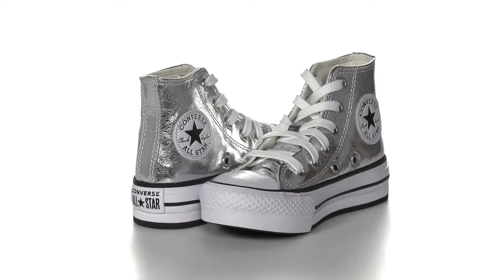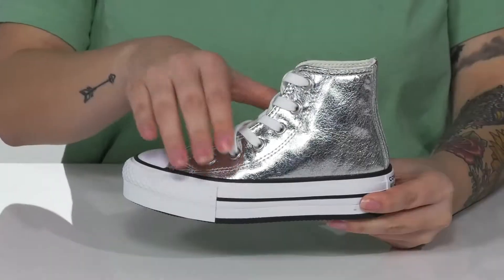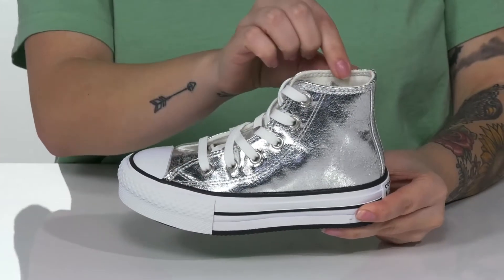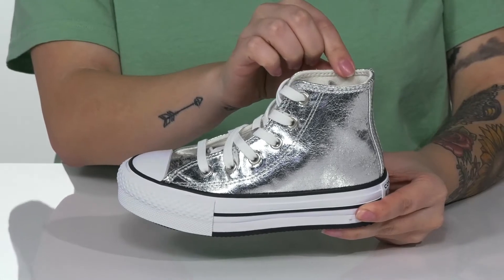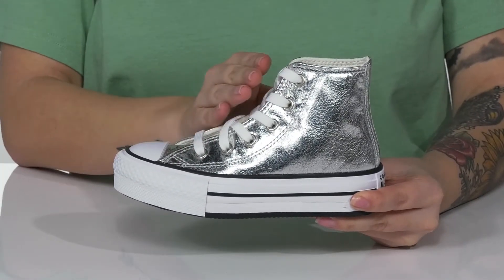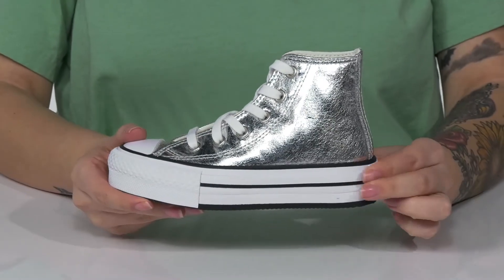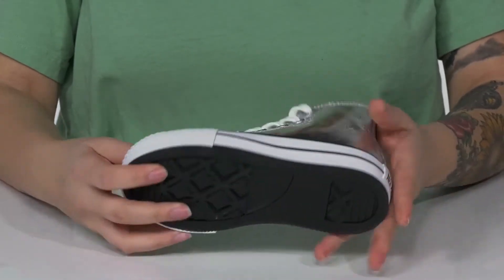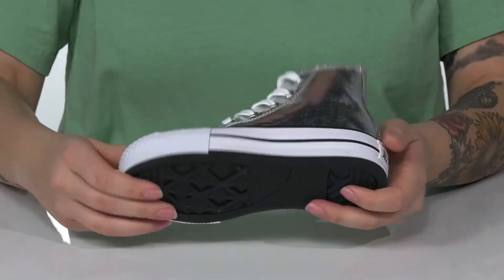Converse Kids Chuck Taylor® All Star® Eva Lift Hi (Little Kid/Big Kid) SKU: 9469859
Converse&reg; Kids Chuck Taylor&reg; All Star&reg; Eva Lift Hi lace-up sneakers.
Synthetic upper.
Textile lining and insole.
Synthetic outsole.
Imported.